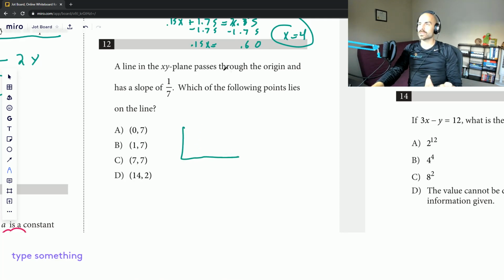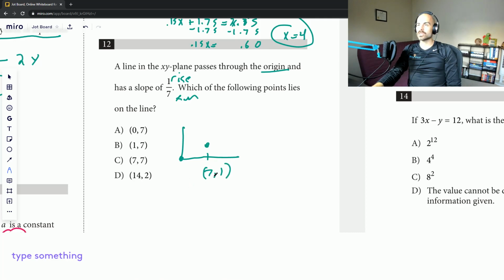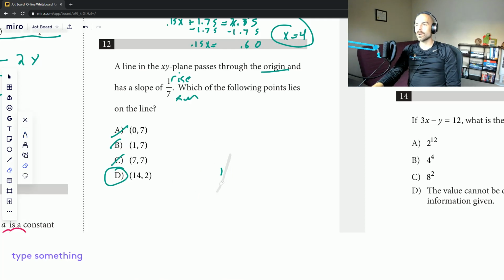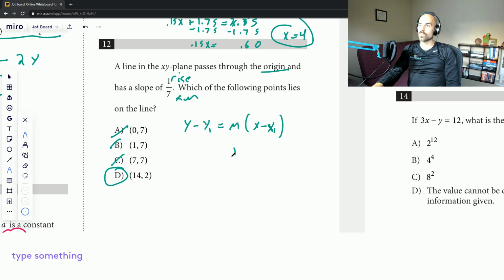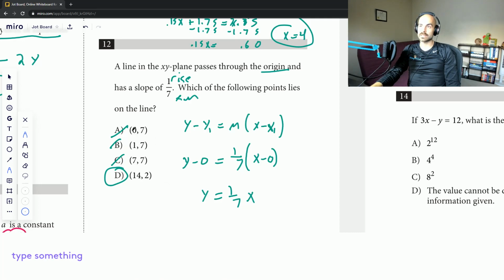SAT Practice Exam 1 No Calculator #12